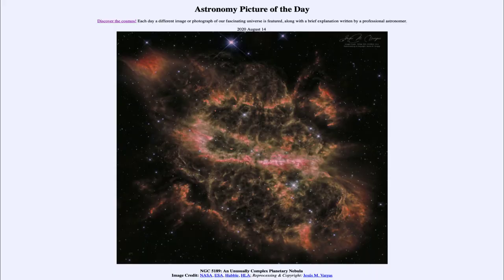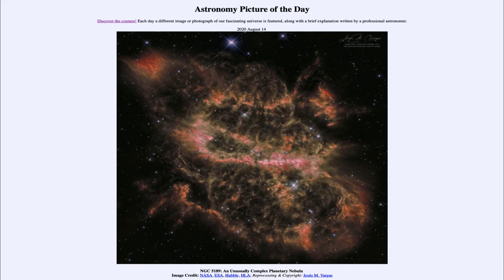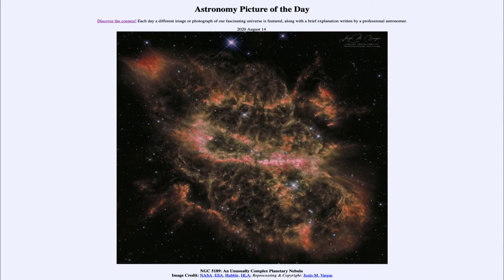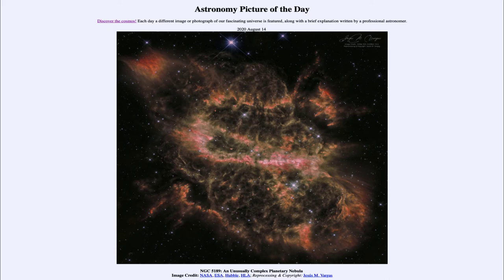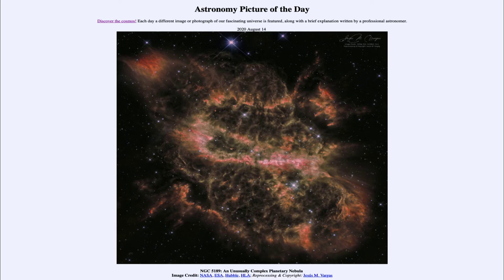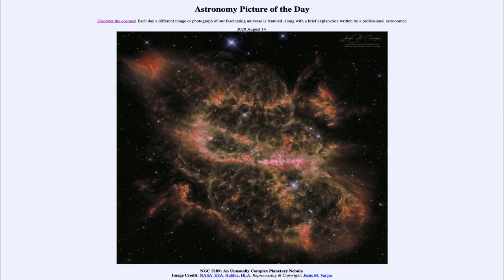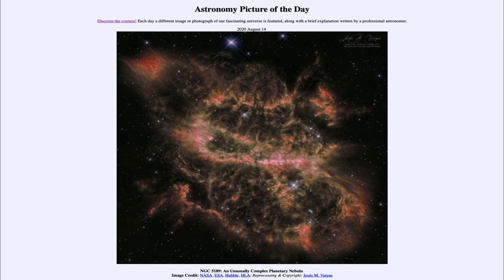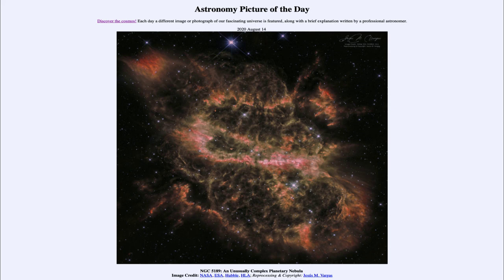2020 August 14 - NGC 5189: An Unusually Complex Planetary Nebula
In today's image, we see a planetary nebula - this is the end state of most stars in the universe including our Sun. The core is compacted down to a white dwarf star - an object about the size of Earth, but incredibly dense. The outer layers are expelled out into space and are visible as a planetary nebula for tens of thousands of years before they disperse out into space. The unusual complexity of this nebula is through to be due to a binary star system that forms the nebula.